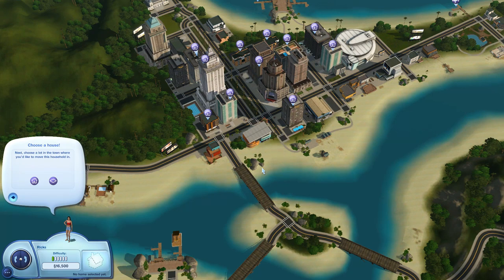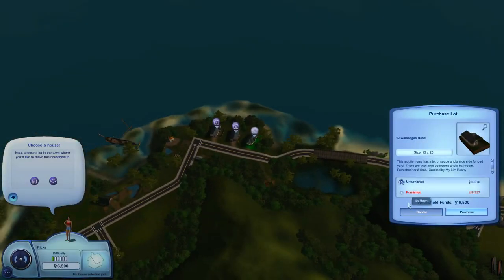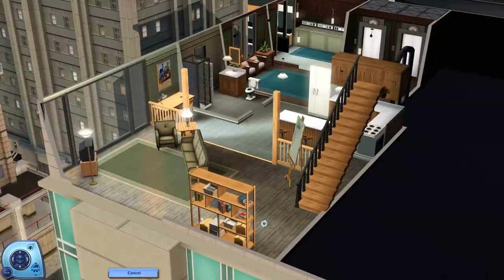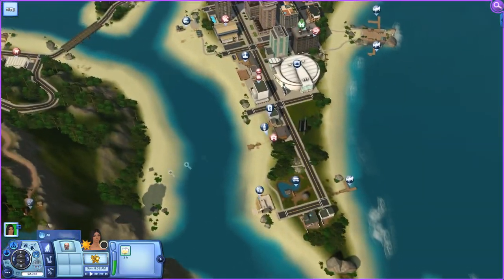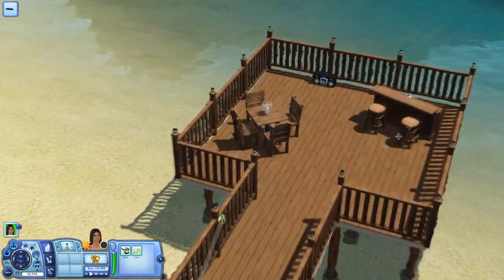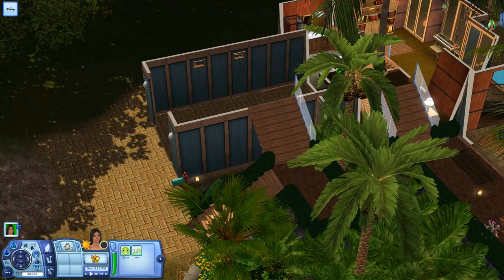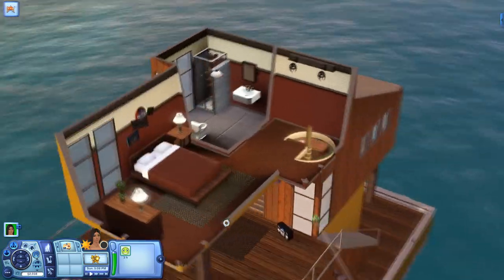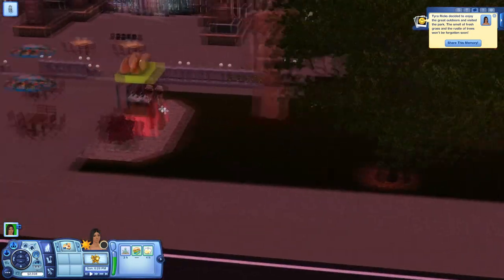SIMLAU ISLES (WOW 😍)//THE SIMS 3 WORLD OVERVIEW